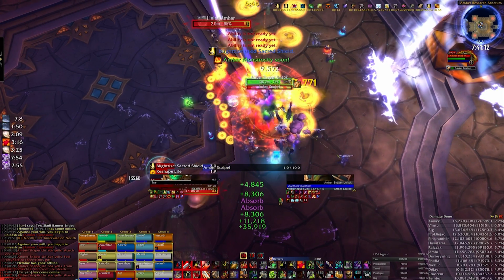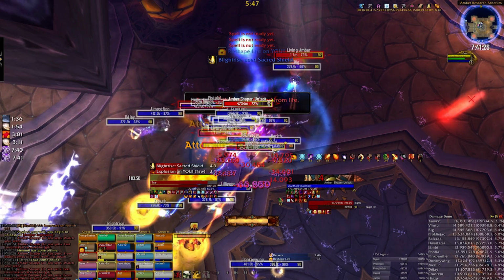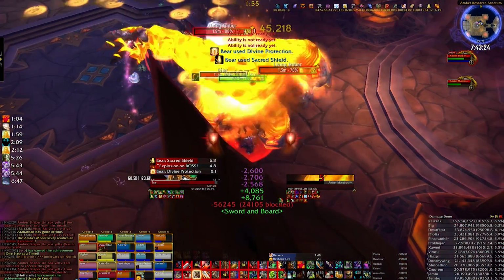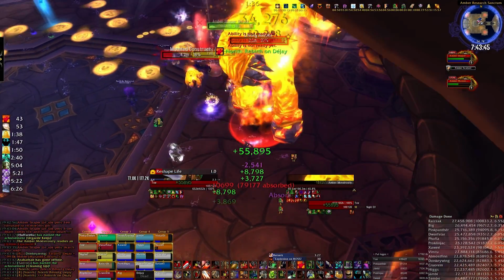Amber-Shaper Un'sok Guide 25 Man Warrior Tank PoV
If you enjoyed this video Please Thumbs Up as it helps me out massively with my small YouTube channel.

Stage One: Worthy Test Subjects? -
Amber Scalpel  - Un'sok carves the ground with a focused beam of pure amber energy. The beam inflicts 20,000 Nature damage every 0.25 sec. at the point of contact, and leaves behind Molten Amber residue. The residue inflicts 27,500 Fire damage every 1 sec. to players who touch it. Some of this residue congeals into Living Amber oozes.
Living Amber  - Each of these animated amber oozes focuses mindlessly on a random player, emanating a Corrosive Aura that inflicts 1,600 Nature damage every 2 sec to all players. Each ooze Bursts in a shower of amber when destroyed, inficting 45,500 Nature damage to enemies within 8 yards and healing any other Living Amber within that radius for 0% of their maximum health. In Heroic difficulty, dissolved Living Amber will reconstitute after 30 seconds. In Looking for Raid difficulty, destroying a Living Amber does not heal other nearby Living Amber.
Burning Amber  - When a Living Amber is destroyed, it dissolves into a pool that deals 31,000 Fire damage every 1 sec to all enemies within 3 yards.
 Parasitic Growth  - Amber-Shaper Un'sok causes amber to grow within the body of a random target, inflicting 16,250 Nature damage every 2 sec. This strain of amber absorbs healing energy, increasing the damage it inflicts to its host in direct proportion to any healing received. After 30 sec, the unstable parasite dissipates without a trace.
Reshape Life  - Un'sok unleashes a torrent of amber at a player, transforming the target into a misshapen mass of flowing amber that is hostile to players and monsters alike.
Mutated Construct - While transformed, the player continuously expends Willpower to retain control over the twisted form, at the rate of 2 per second, beginning with a maximum of 100. When Willpower runs out, the player dies and the Mutated Construct continues to act, uncontrolled.
 Amber Explosion  - The amber encircling the mutated player compels the unleashing of a massive explosion, inflicting 120,000 Nature damage to all players.
Amber Strike  - The construct inflicts 250,000 Nature damage to the current hostile target and interrupts normal spellcasting, including attempts by other constructs, or by the Amber Monstrosity, to trigger an Amber Explosion. Amber Strike also destabilizes the target, increasing damage taken by 10% for 12 sec. This effect stacks.
 Break Free  - Once the physical form of the amber construct has been damaged to 20% of its remaining health, the player can break free with a great surge of will. The player then regains their natural form.
Consume Amber  - A transformed player consumes a pool of Burning Amber left behind by a defeated Living Amber. The consumption restores 20 Willpower, but also bolsters the mutated form, increasing its current and maximum health by 4,500,000.
 Struggle for Control  - With a surge of will, the player expends 8 Willpower to force the mutated form to cease all action for 0.5 sec. This also increases the mutated form's damage taken by 100% for 5 sec.
Smash  - Transformed players use this simple melee attack in lieu of their normal attack, inflicting 40,000 Physical damage to a target.
Destroy Will  - When Un'sok deals melee damage to player who was transformed into a Mutated Construct, his control over amber causes the target's will to unravel, draining 40 Willpower.
Stage Two: Un'sok's Greatest Creation - When Un'sok reaches 60% remaining health, he calls forth a massive Amber Monstrosity to fight beside him. Un'sok continues to attack with his full arsenal of abilities from Stage One.
Amber Monstrosity - Un'sok formed this towering behemoth entirely of flowing amber, and it stands as a triumph of Un'sok's research into creating life from the mantids' amber.
Amber Explosion  - The Monstrosity releases a massive explosion of amber energy, inflicting 140,000 Nature damage to all players.
Massive Stomp  - The Monstrosity stomps the ground forcefully, inflicting 97,500 Physical damage to all enemies within 15 yards and knocking them back.
 Fling  - The Monstrosity grabs its current target in one of its massive hands and hurls the hapless victim at a distant player, causing 81,250 Physical damage to targets within 0 yards of the point of impact and stunning them for 3 sec.
Destroy Will  - When the Amber Monstrosity deals melee damage to player who was transformed into a Mutated Construct, its attunement to amber causes the target's will to unravel, draining 40 Willpower.